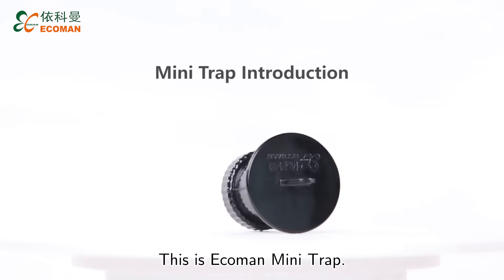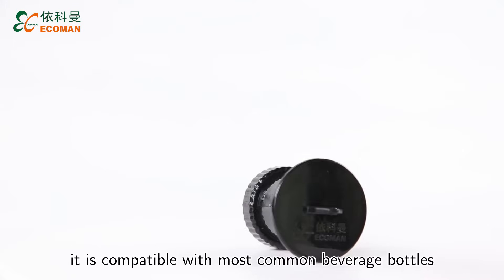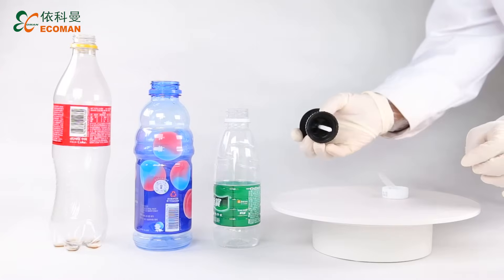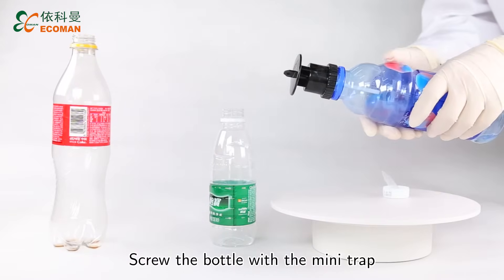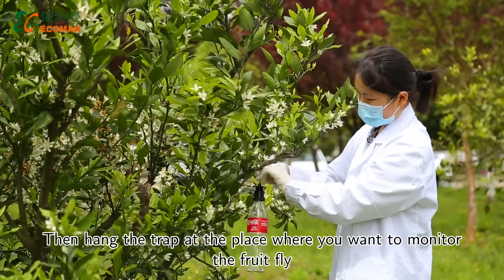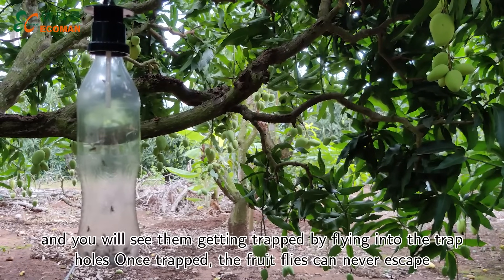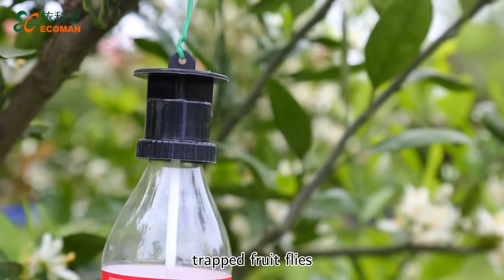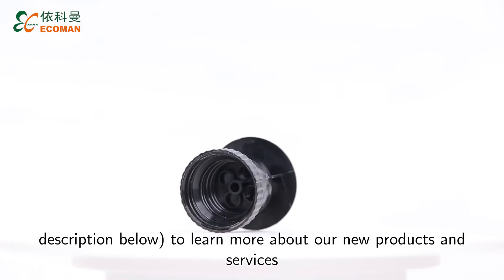Ecoman® Mini Trap for fruit flies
Ecoman® Mini Trap used for monitoring fruit flies. Simple and easy to use. It effectively attracts and kills all the male flies in the orchard.

ECOMAN BIOTECH is a Beijing based agritech company specialized in Green Pest Management Technologies. We have 15+ years of experience in the field of fruit fly control and over a decade of experience in developing automated monitoring and reporting systems for pests.

For more details about fruit fly control & monitoring, please contact Ecoman Biotech, China.